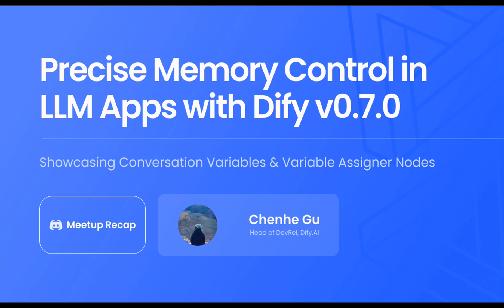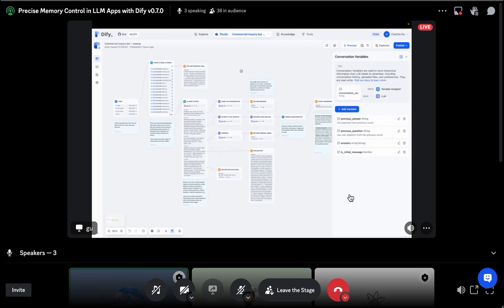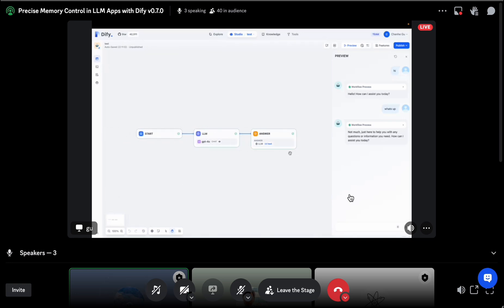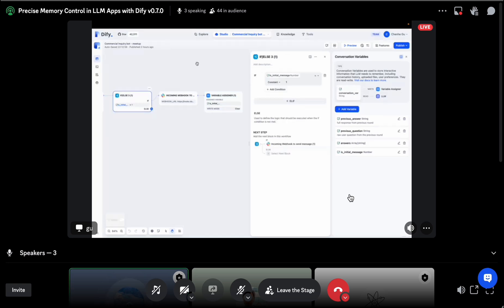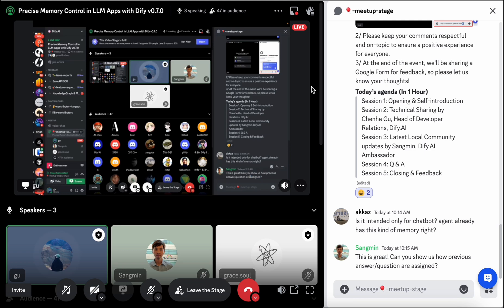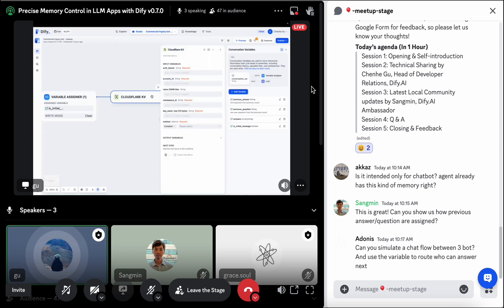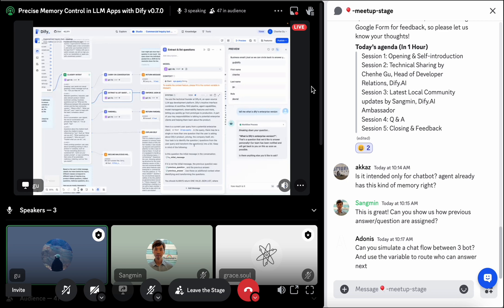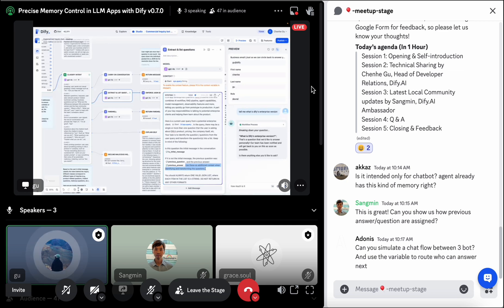Discord Meetup Recap: Precise Memory Control in LLM Apps with Dify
Watch the recording of our recent Discord Meetup where Gu shares valuable insights on using conversation variables and variable assigner nodes to enhance memory control in LLM apps. Discover how these features can streamline complex chatflows and improve chat interactions.